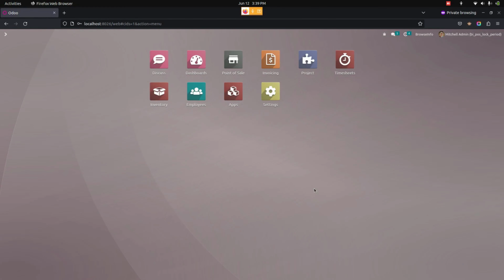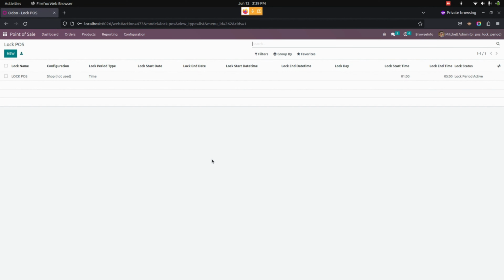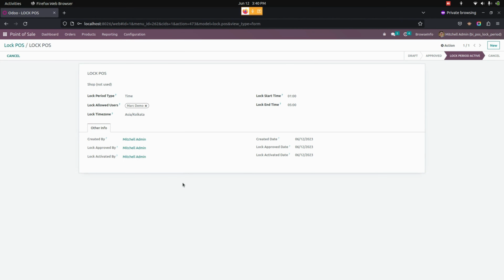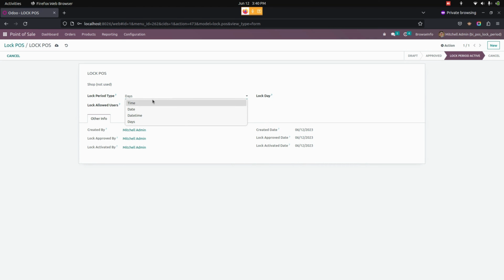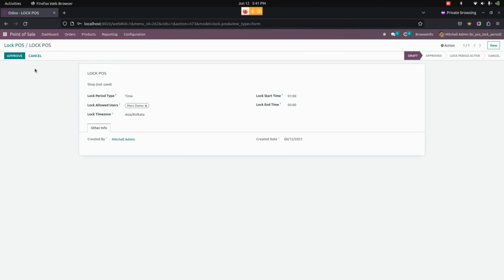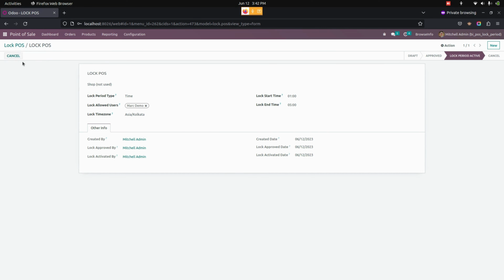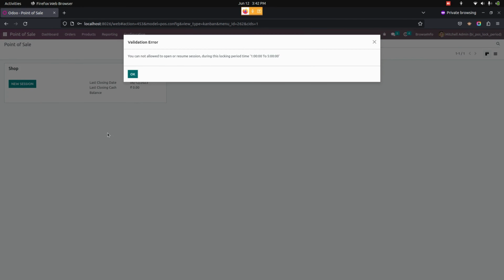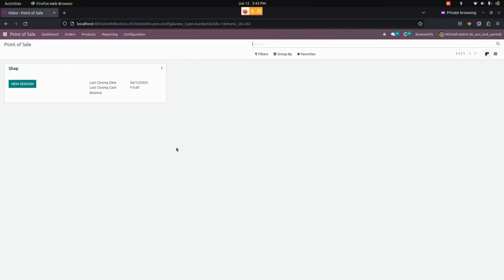Enhance POS Security and Control with POS Lock Time Period | POS Lock Period Odoo App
POS Lock Time Period Odoo app offers a convenient solution for managing POS sessions by enabling users to implement session locks for specific time frames. Users have the flexibility to configure these locks according to their preferences. By inputting the desired lock period name, selecting the associated store, and specifying the lock type (which can be time-based, date-based, a combination of both, or specific days), users can easily set up these session locks.

This application also provides the functionality to activate or deactivate these session locks using defined lock period stages. To improve your security and control, users can designate authorized individuals who are allowed access to the POS session during the locked period. In situations where users attempt to initiate a new session or resume an existing one within a locked period, a warning prompt will be triggered to alert them about the ongoing lock, preventing unplanned actions.

Feature of This Odoo Apps :

- Configure POS Lock Period
- Set Lock Period Type
- Activate/Deactivate POS Lock Period
- Warning Pop-up in Resume or New Session

1. User Direct POS Login to POS Screen Odoo App
2. Margin on POS Screen Display and Analysis in Odoo
3. Pos recommended products POS Related Product POS Order Suggestion item POS Cross Selling in Odoo